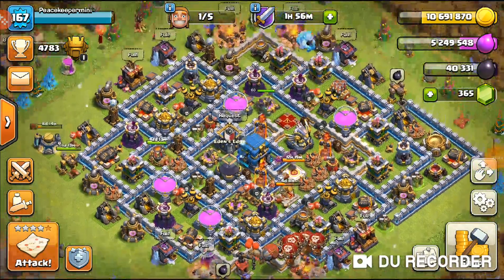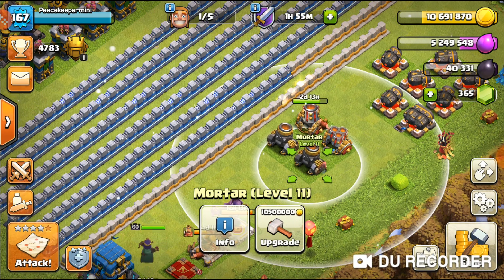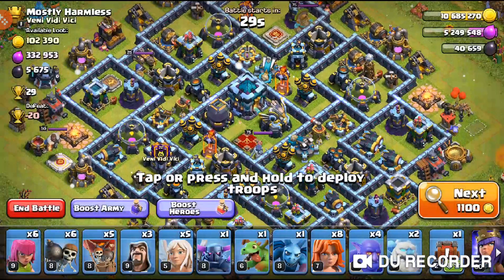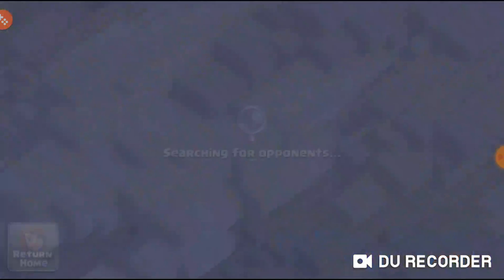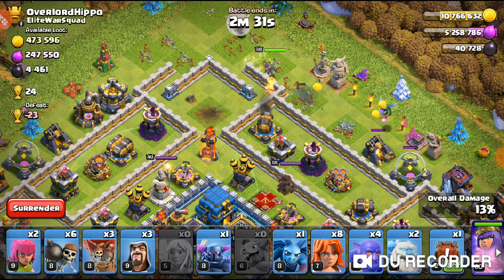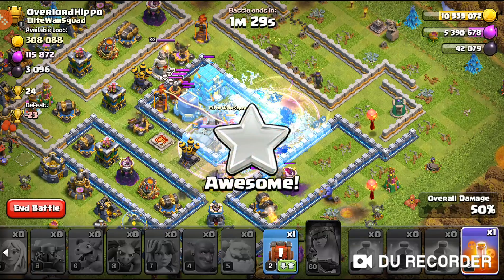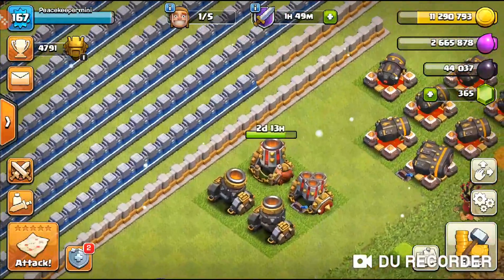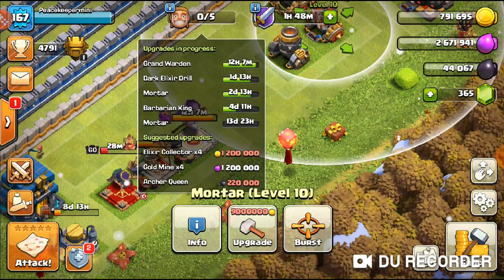This Free Rune Will Help!!! Th12 Lets Play Series - Clash of Clans